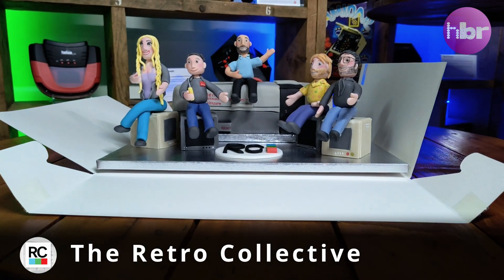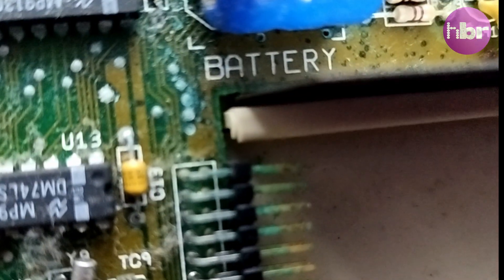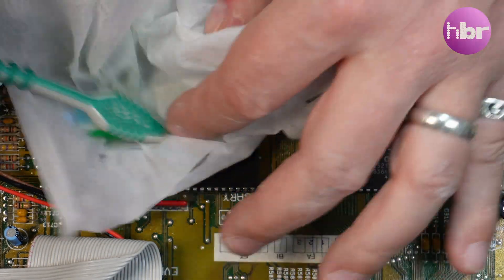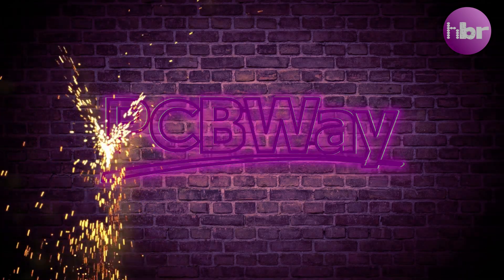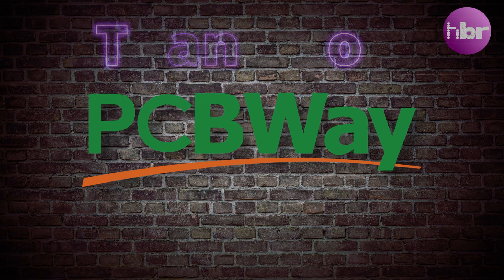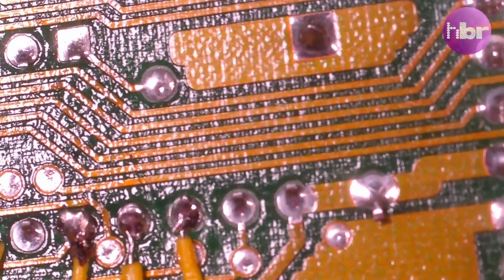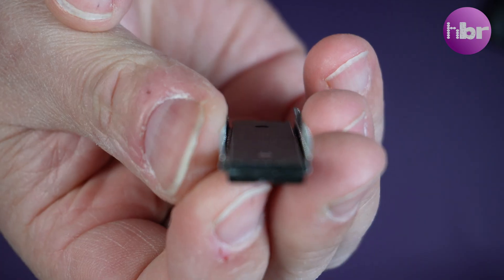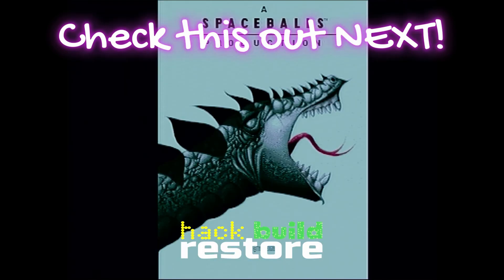What REALLY happens when a battery leaks!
PCBWay sponsor this video, new users can get $5 Free Credit The restoration of Matt's Amiga 500+ and everything you need to know about why leaking batteries cause so much damage.

​⁠Thanks to @ChrisEdwardsRestoration  for letting me feature one of his recent A3000 videos

Watch out for the follow up episodes to these projects...

Need custom PCBs or assembly? for high-quality prototyping, CNC machining, and 3D printing.

🎵 Listen To Your Heart (Instrumental) by Roxette, License ID: pR7NeeRYrn8